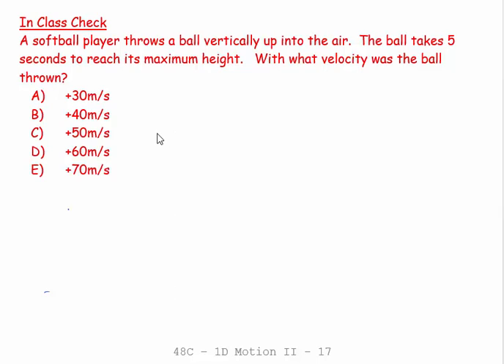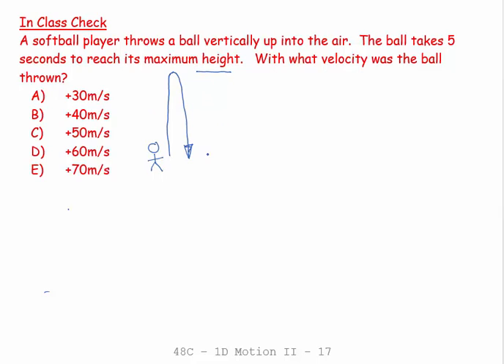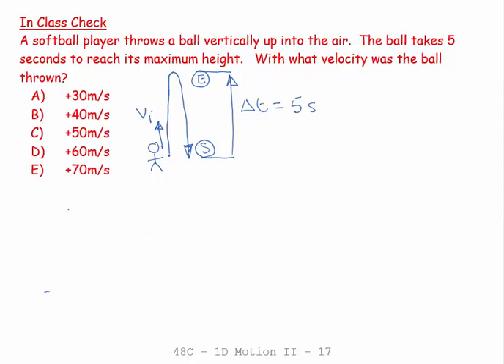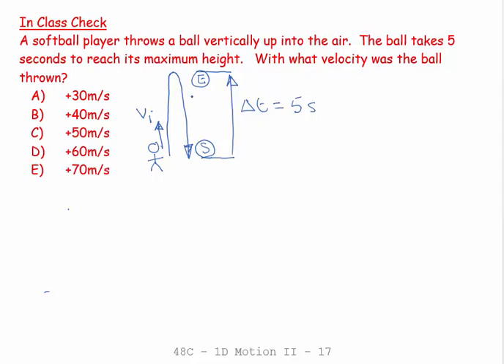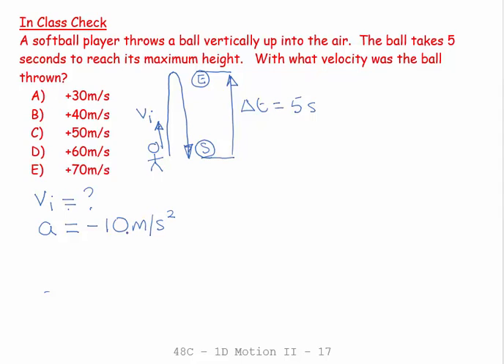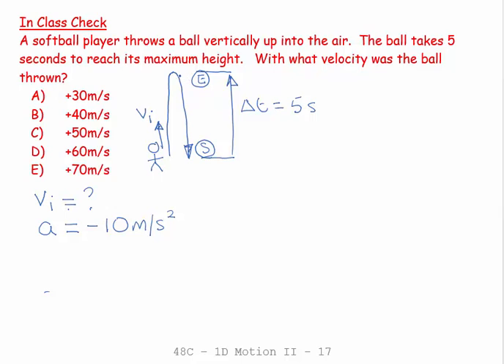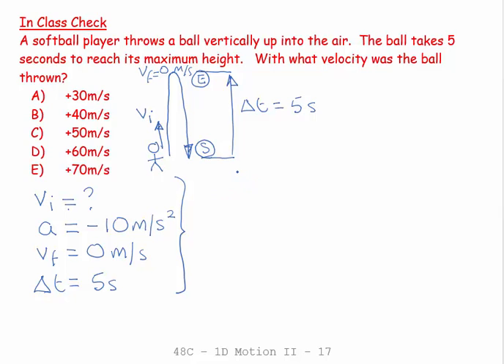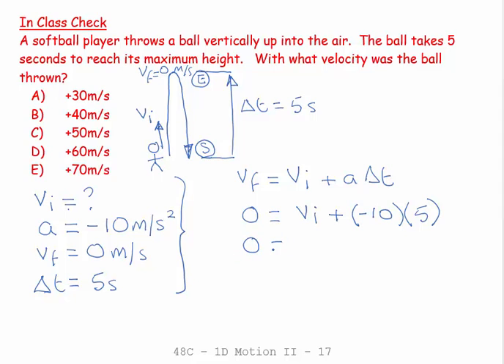2) Freefall 1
final velocity is combined with duration and freefall acceleration to give the initial velocity